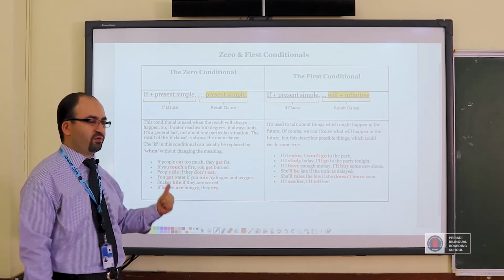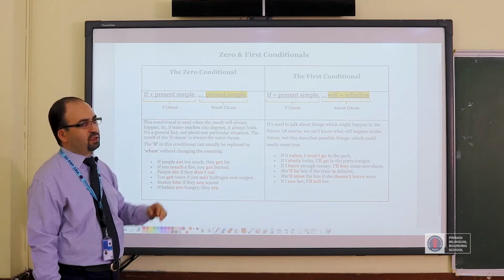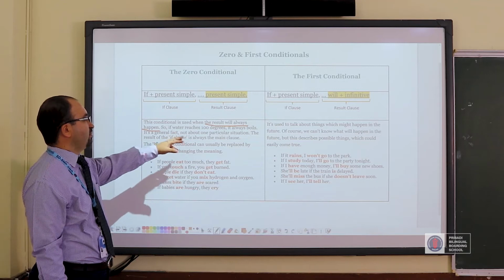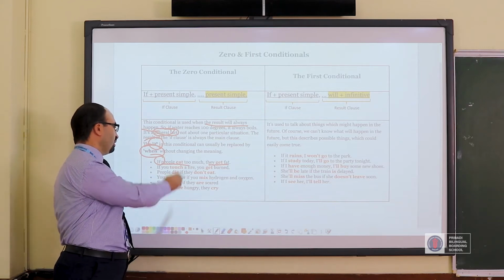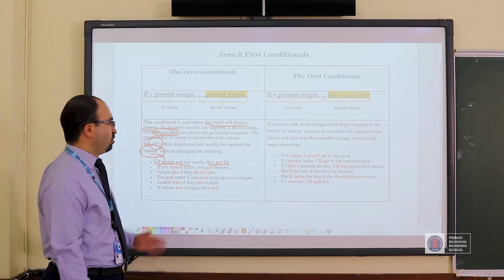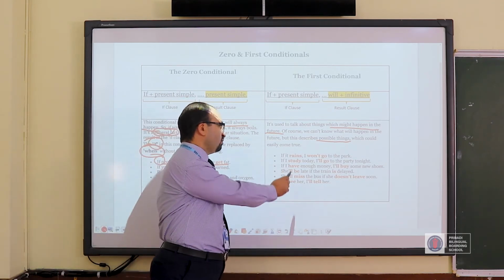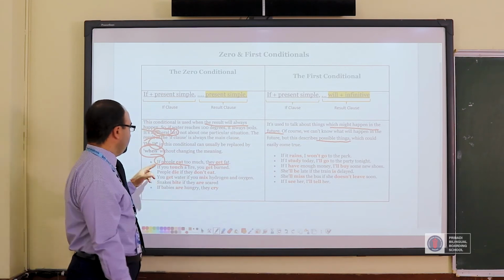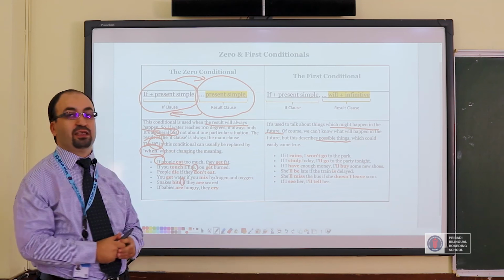English Lesson Grade 10 | Topic: Zero & First Conditionals